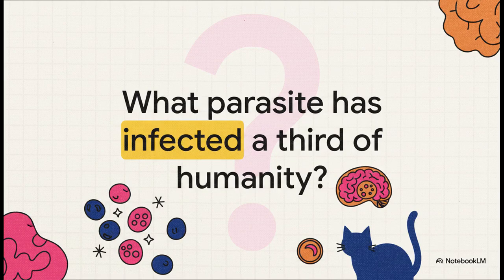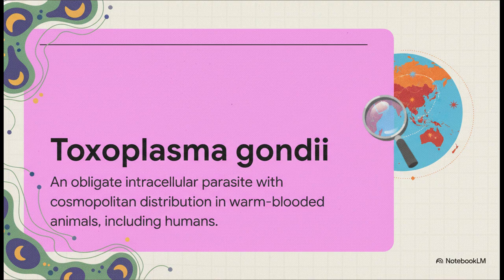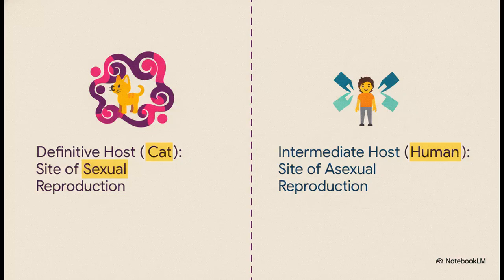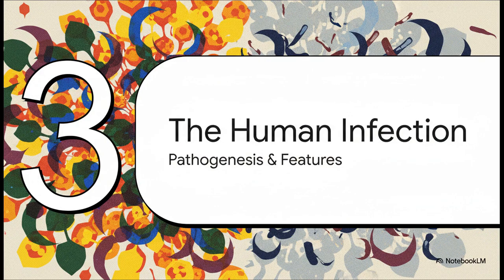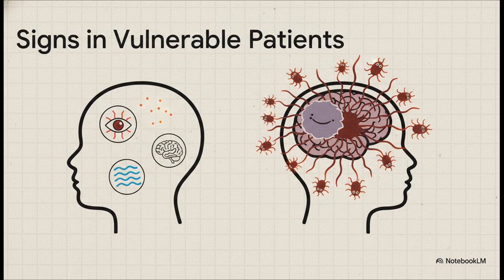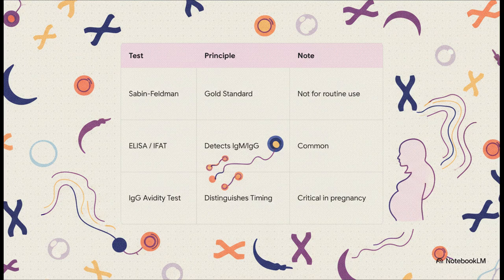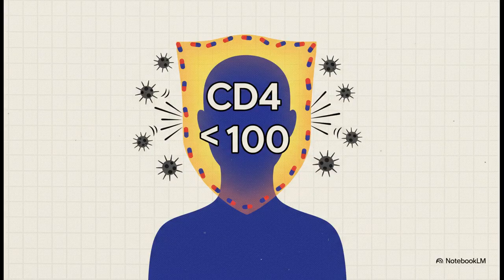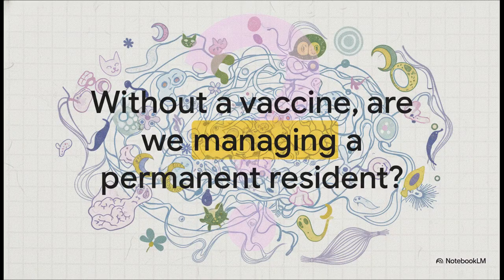Toxoplasma gondii (toxoplasmosis) – Parasitology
Toxoplasma gondii is a widespread parasite that infects humans and various warm-blooded animals. It details the organism's complex life cycle, identifying cats as the definitive hosts that shed infectious oocysts, while humans and other animals serve as intermediate hosts. The author describes how the infection spreads through contaminated food or water, or via congenital transmission, often resulting in dormant tissue cysts in the brain or muscles. While most cases are asymptomatic in healthy adults, the source emphasises the severe risks posed to pregnant women and immunocompromised individuals. Finally, the text outlines essential diagnostic methods, medical treatments, and preventative measures to manage and control the spread of the parasite.